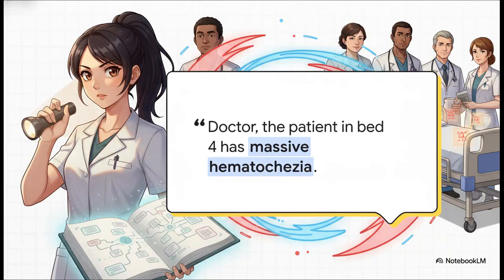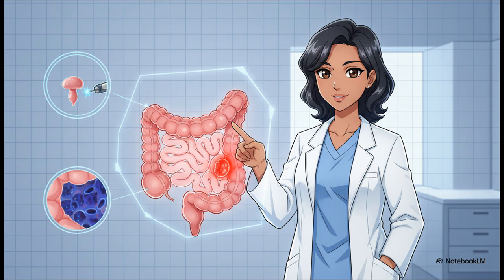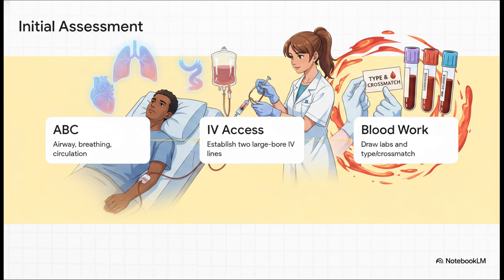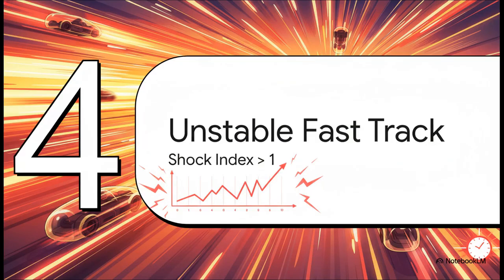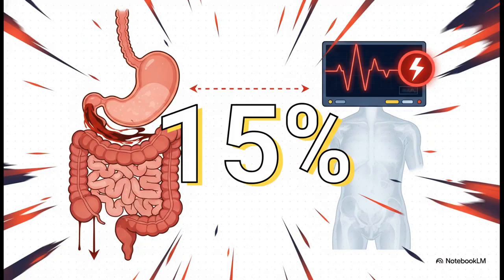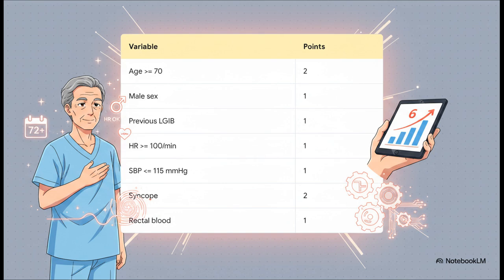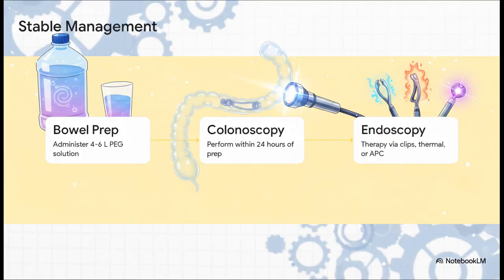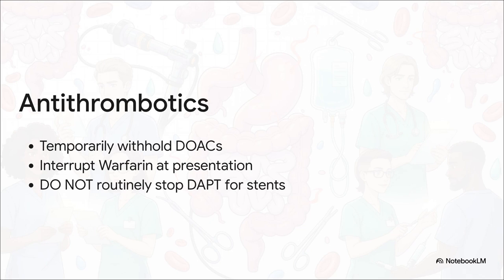Acute Lower gastrointestinal bleed: Survival Guide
🚨 Acute Lower GI Bleeding (LGIB) | Complete Evaluation & Management Algorithm 🚨

In this video, we discuss a practical, evidence-based approach to the evaluation and management of Acute Lower Gastrointestinal Bleeding (LGIB) using the latest ACG, ESGE, and British Society of Gastroenterology guidelines.

This step-by-step algorithm simplifies the approach to hematochezia, risk stratification, CT angiography, colonoscopy, embolization, and surgical management for everyday clinical practice and exam preparation.

📌 Topics Covered:
✅ Initial assessment and hemodynamic stabilization
✅ Shock Index and Oakland Score
✅ Restrictive transfusion strategy
✅ Role of CT angiography in unstable patients
✅ Colonoscopy timing and bowel preparation
✅ Endoscopic hemostatic techniques
✅ Angiographic embolization (TAE)
✅ Surgical indications in refractory bleeding
✅ Management of anticoagulants and antiplatelets
✅ Common causes of LGIB
✅ Important clinical pearls and pitfalls

🎯 Learn the management of:
• Diverticular bleeding
• Angiodysplasia
• Ischemic colitis
• Post-polypectomy bleeding
• Radiation proctitis
• Massive hematochezia

👨‍⚕️ Perfect for:
• Surgical Gastroenterology trainees
• MCh / DM residents
• Gastroenterology fellows
• Emergency medicine physicians
• Critical care doctors
• MBBS students and exam aspirants

📚 Guidelines Referenced:
• ACG Guideline on Acute Lower GI Bleeding
• ESGE Guideline 2021
• British Society of Gastroenterology Guideline 2019